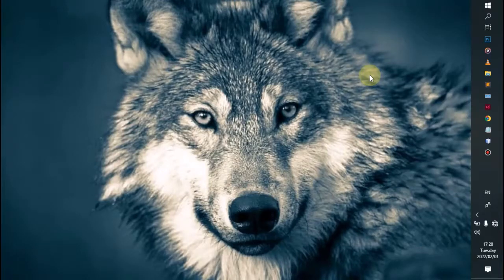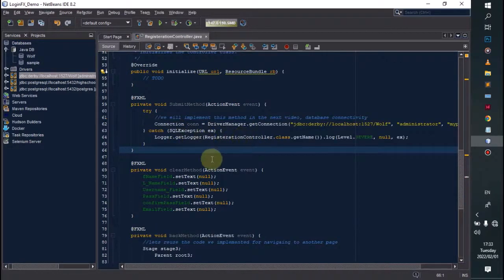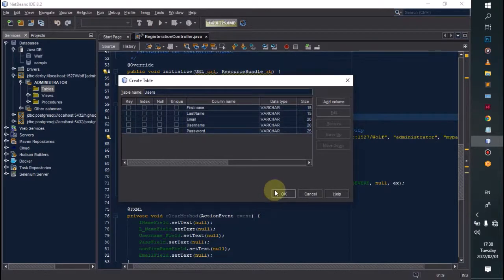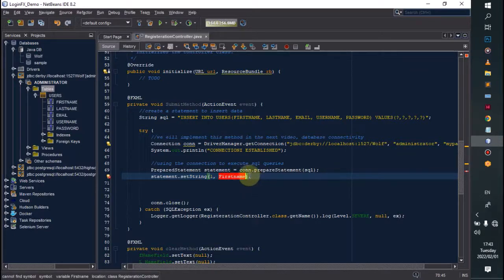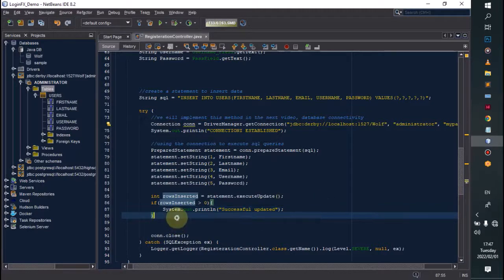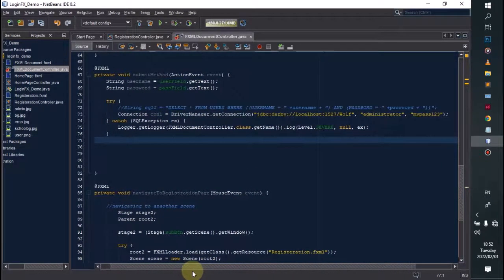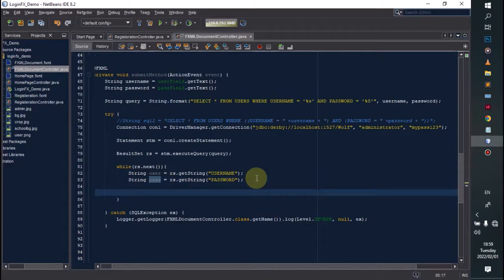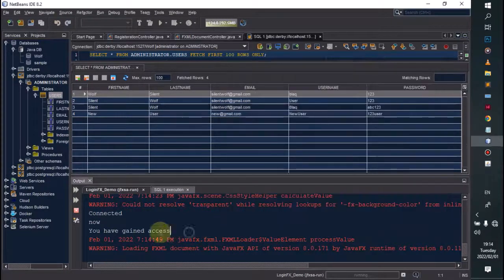tut6 : Inserting and Reading from the database Using JavaFX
First part of the CRUD operations video, dedicated to help viewers learn how to insert into the Derby database as well ass read from the database